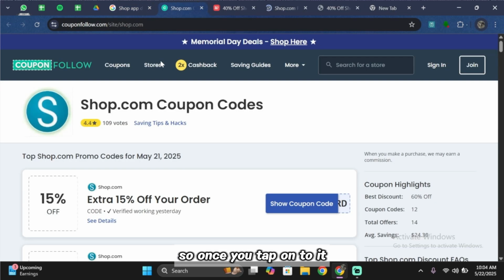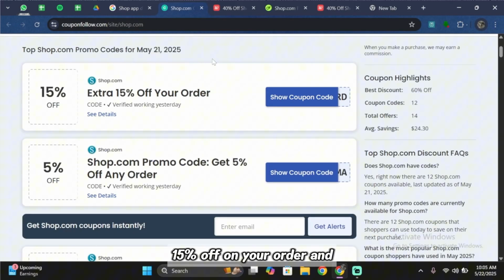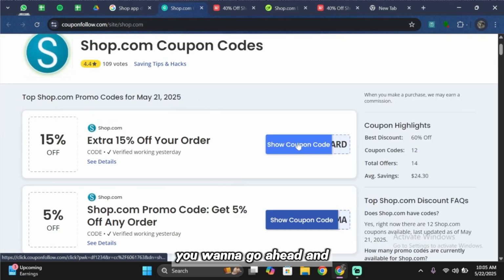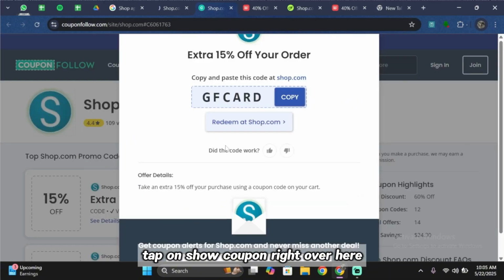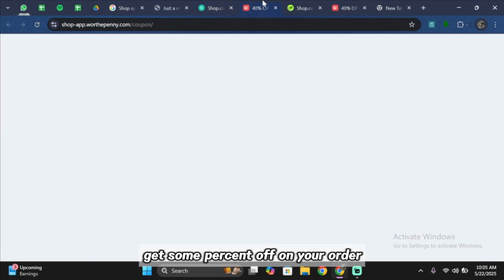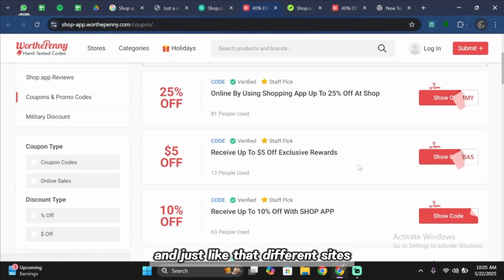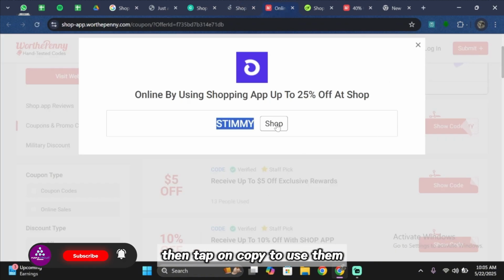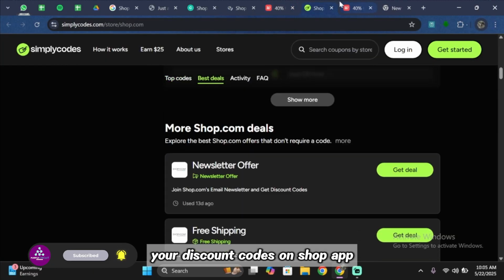Get Shop App discount Codes 2025 (Best Method)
How to Get Shop App Discount Codes 2025 (Best Method) 🛍️🔍 | Step-by-Step Tutorial

Ready to unlock hidden deals on the Shop App in 2025? This no-fluff tutorial walks you through finding the freshest discount codes and applying them for maximum savings—every time you shop.

In this video:
0:00 – Introduction
0:10 – How to Find Shop App Discount Codes
1:30 – How to Redeem & Maximize Savings

Discover where the best codes lurk—Shop App’s in-app notifications, email blasts, browser-extension helpers, and top coupon aggregators. We’ll demo grabbing a code, pasting it at checkout, and stacking with Shop Cash, seasonal promos, and referral bonuses. Plus, troubleshoot why a code might fail—region locks, expired deals, or cart minimums—and learn ninja hacks to bypass them.

Never pay sticker price again—master Shop App discount codes in 2025 and keep your wallet happy!